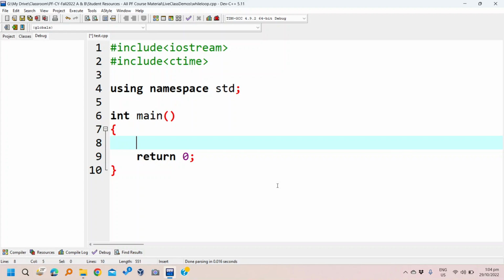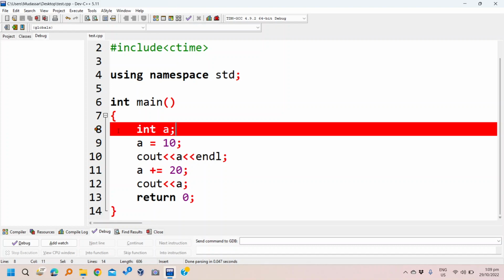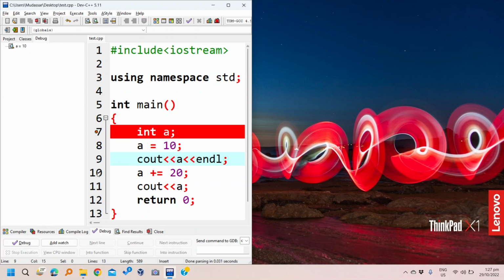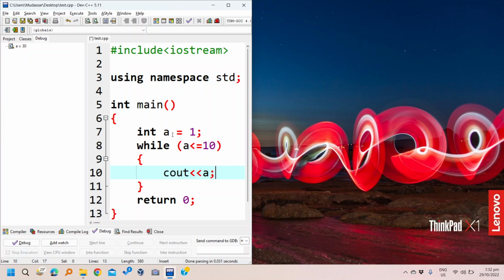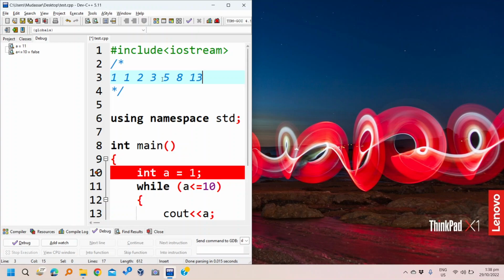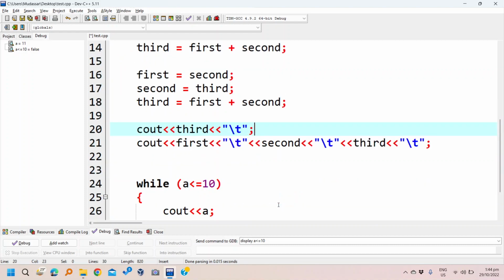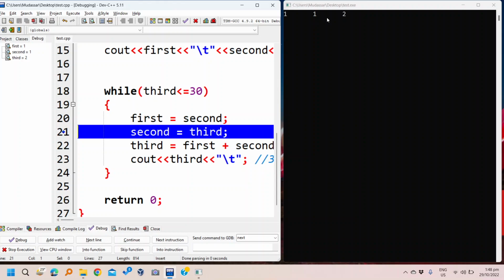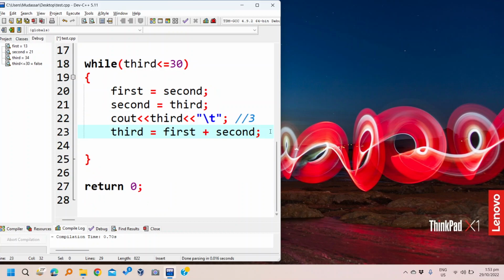Debugging in C++ using DevC++ IDE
Debugging is a good and proper way to find logical errors for bigger complex programs. This video shows how you can do debugging in DevC++ IDE for C++ programs. Other IDEs also support debugging with similar steps but with probably few different shortcuts to start Debug, Next Line, Watch, Breakpoint etc.

Timeline

00:00 - Debugging a simple C++ program
14:14 - Debugging a while loop
19:18 - Making Fibonacci sequence and debugging for errors